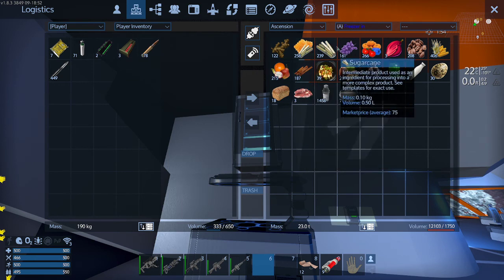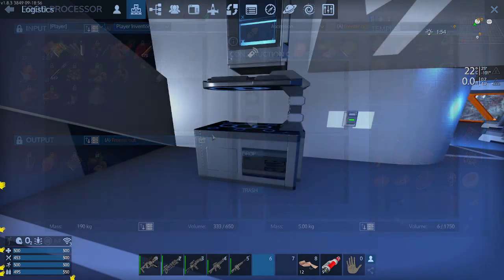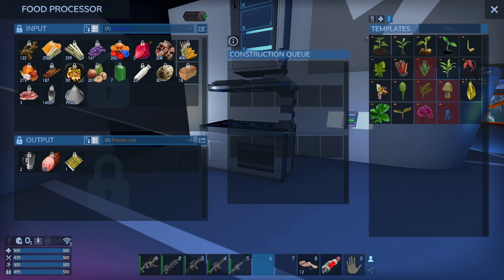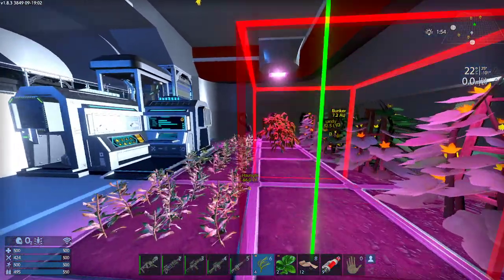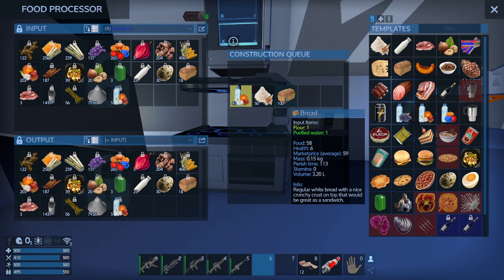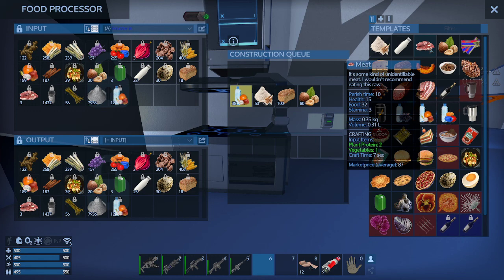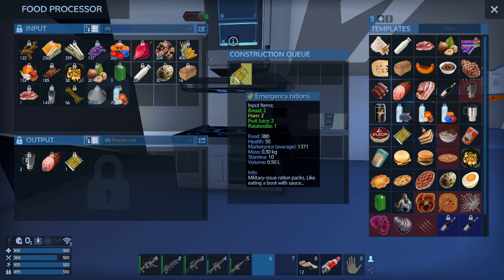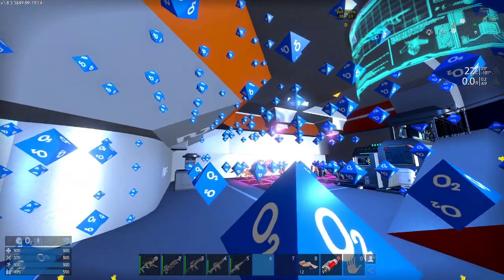Empyrion Lets Play | SEASON 2 | EP4 | GARDEN PLANTING & PRODUCTION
This episode is all about growing your well loved plants . From making grow plots all the way to making emergency ration packs. All that is left is to get the right balance in plants to make the right amount every time.

This season will be more productive than the last with a variety of new vessels.